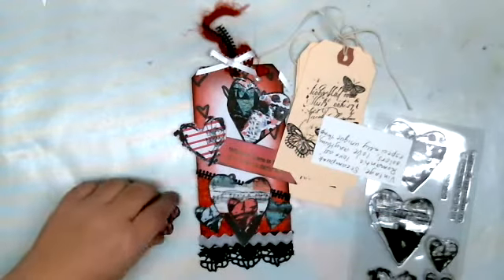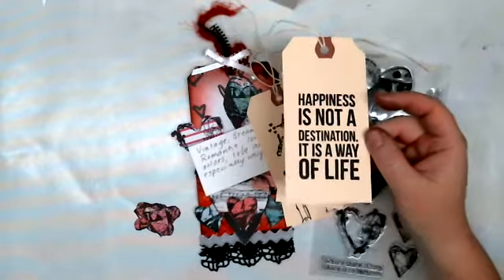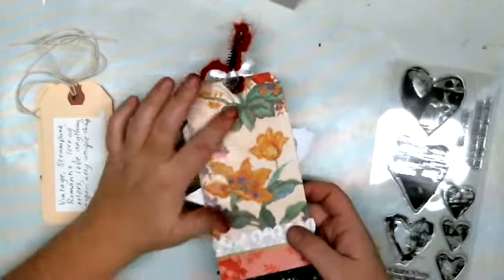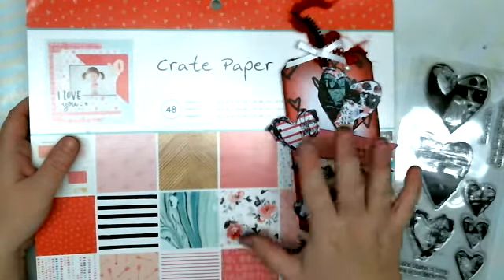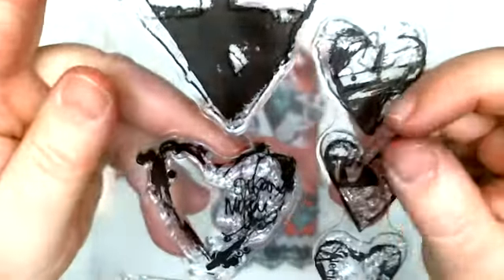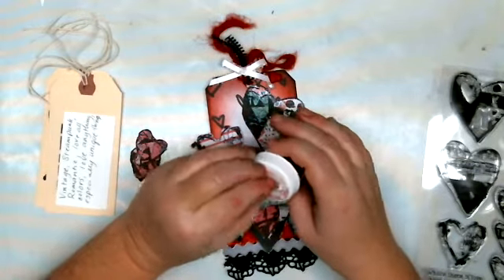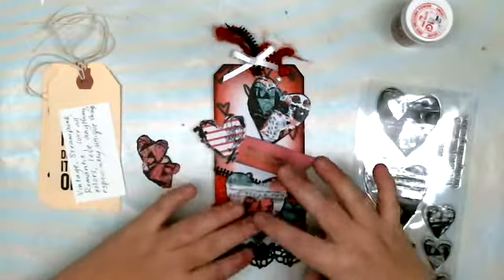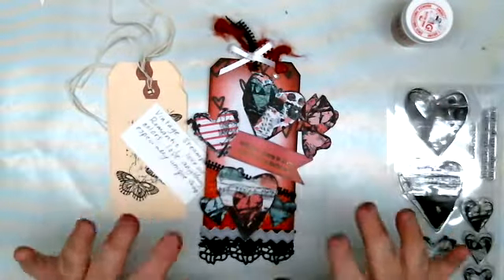Video Response to Poetspice Challenge